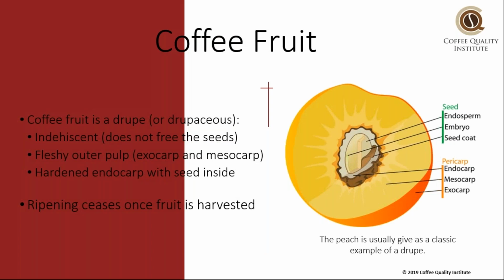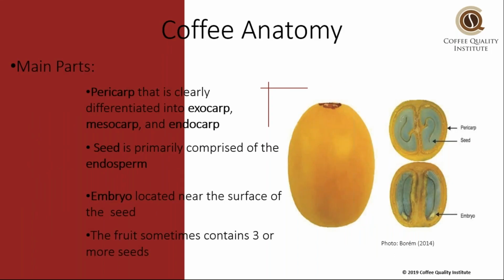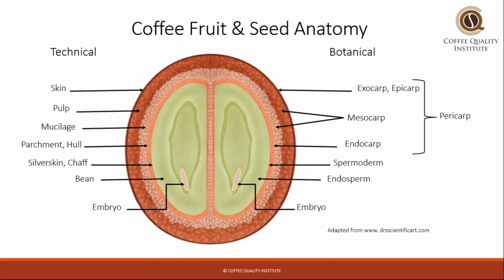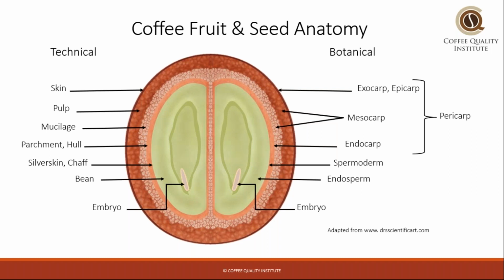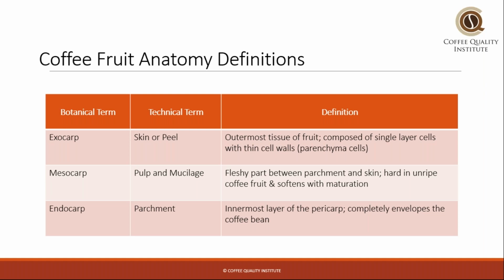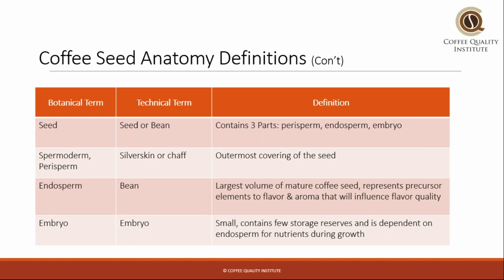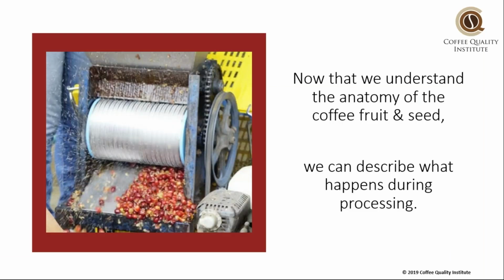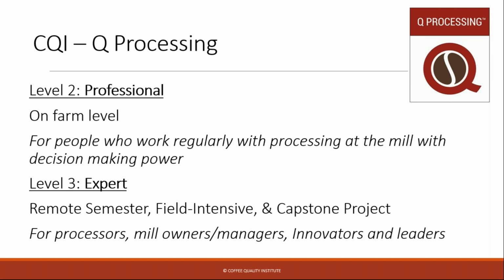Lessons in Coffee Processing - Coffee Fruit Anatomy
Emma Sage from the Coffee Quality Institute teaches all about the anatomy of coffee fruit in this short lecture. You can find exercise files for this lesson on coffeeinstitute.org.